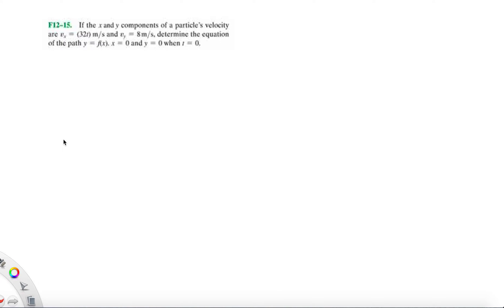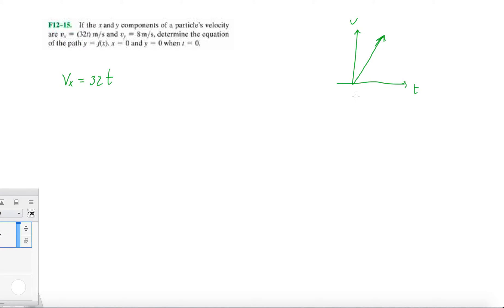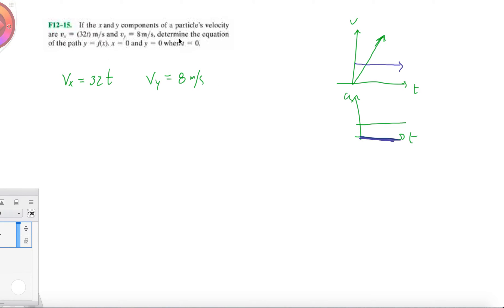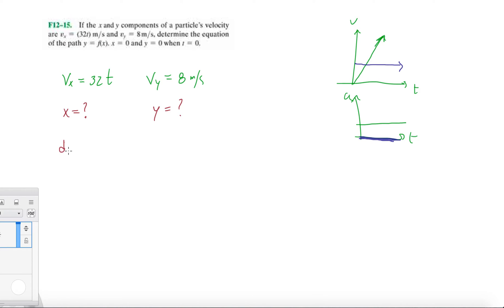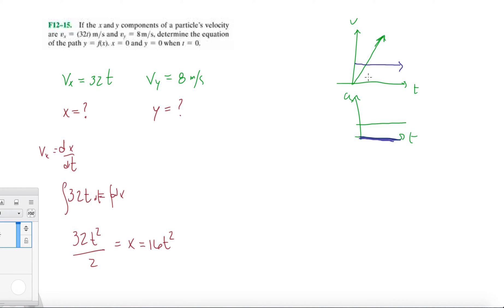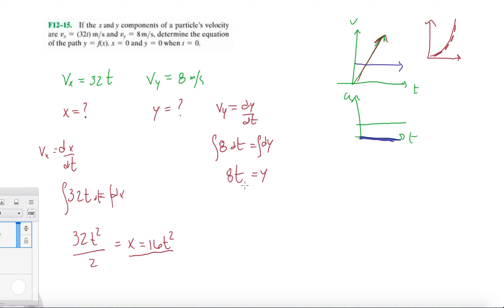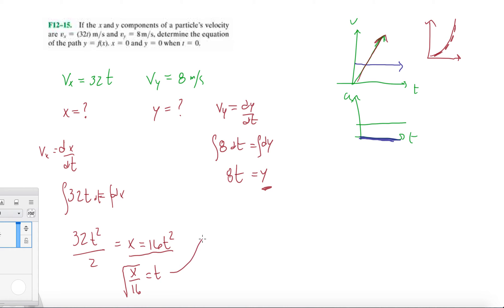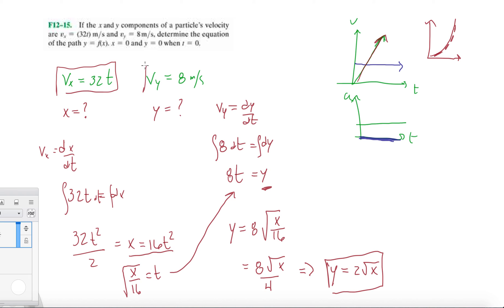Problem F12-15 Dynamics Hibbeler 13th (Chapter 12)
If the x and y components of a particle's velocity are v_x = (32t) m/s and v_y = 8 m/s, determine the equation of the path y = f(x), x = 0 and y = 0 when t = 0.